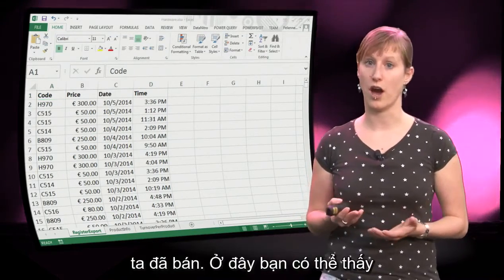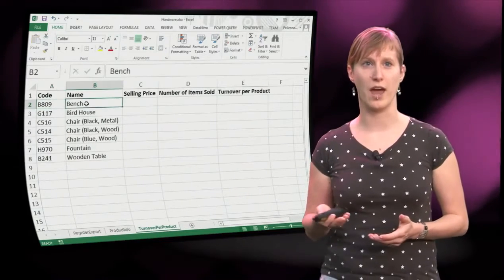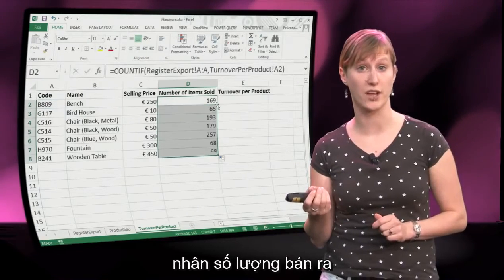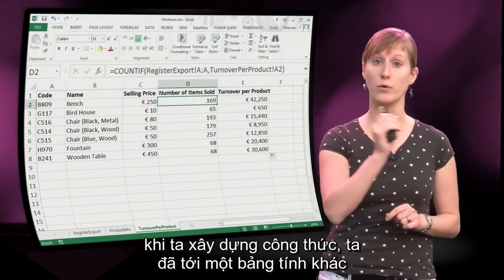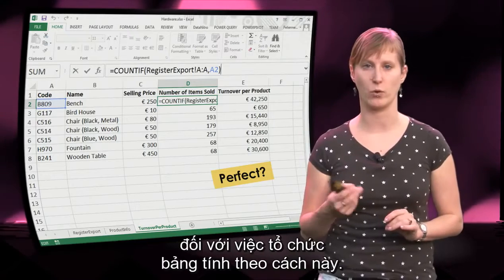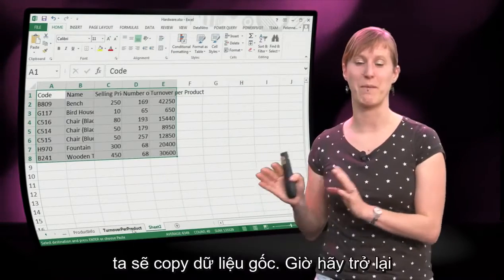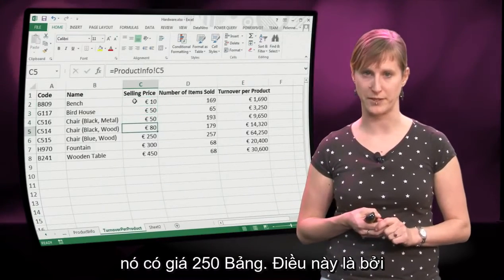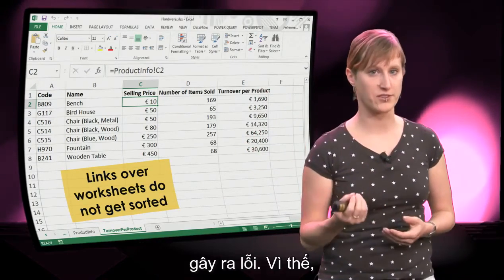Phân tích dữ liệu với Excel, Vietsub bởi kienhoc.vn - TUDelft EX101x - Tuần 2, Phần 1